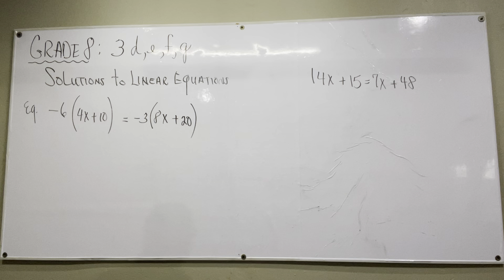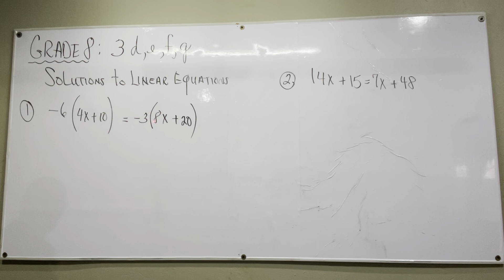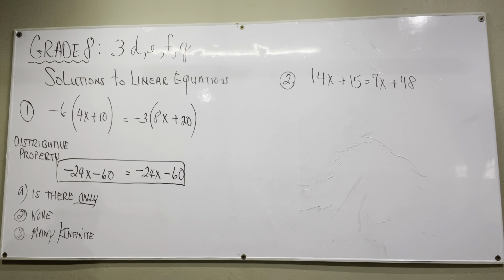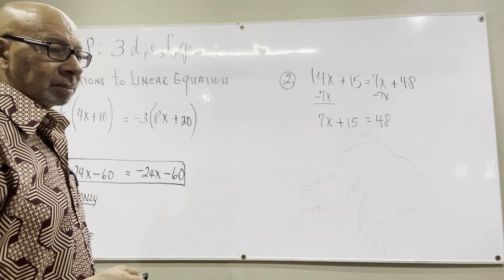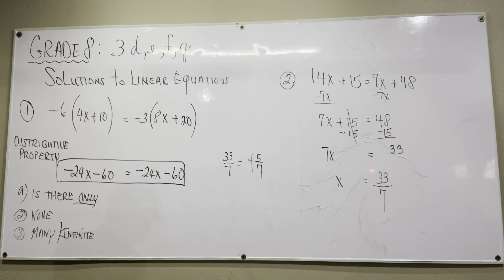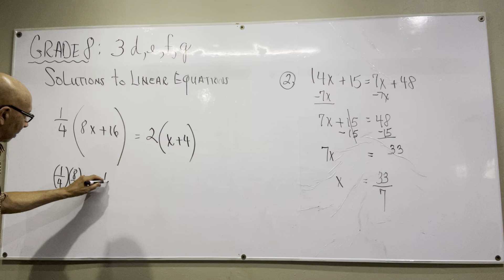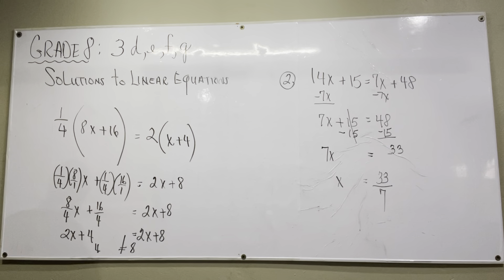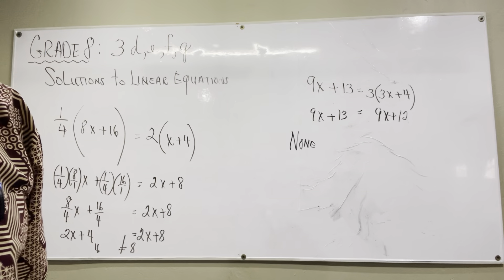gr 8 solve equations # 1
grade 8 classroom instruction